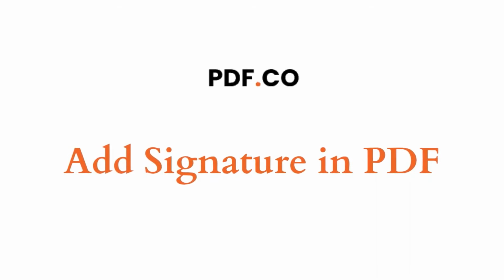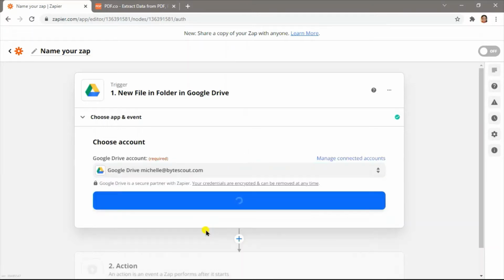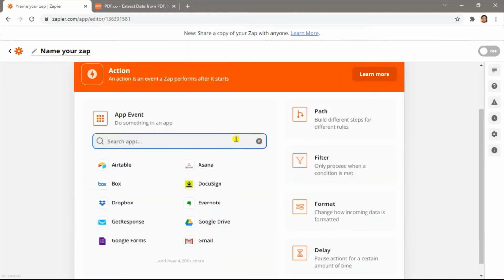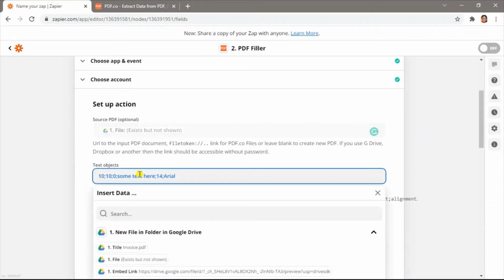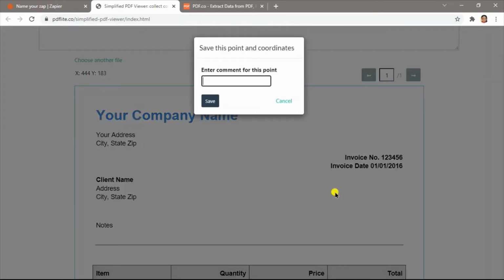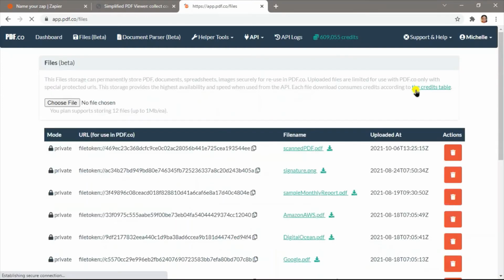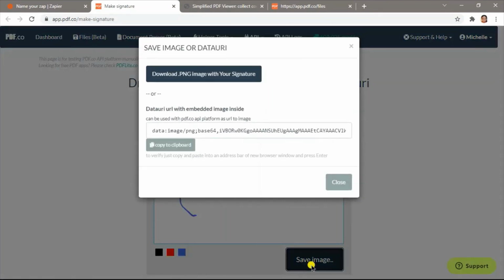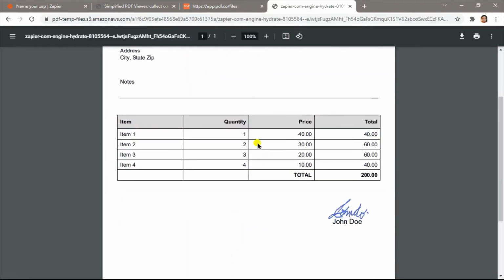Add Signature in PDF using Zapier and PDF.co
We prepared this step-by-step tutorial with screenshots on how to add signature in PDF with PDF using Zapier